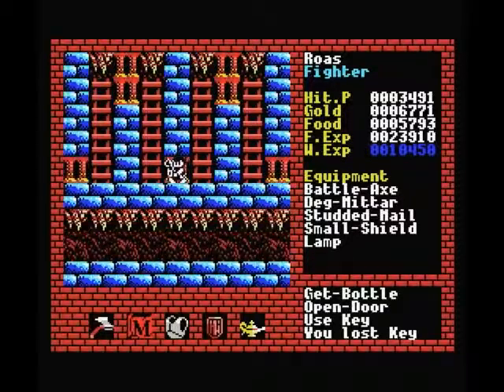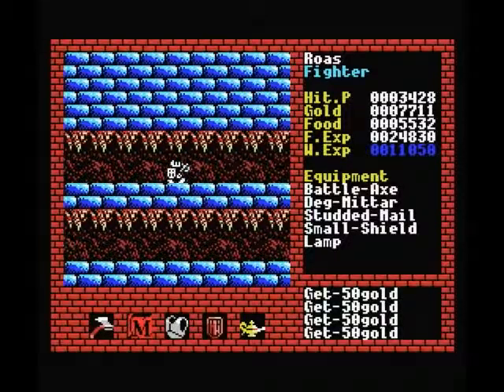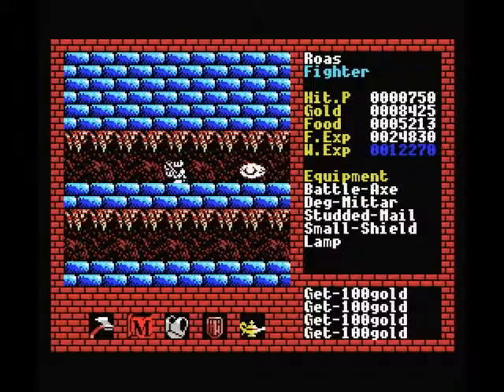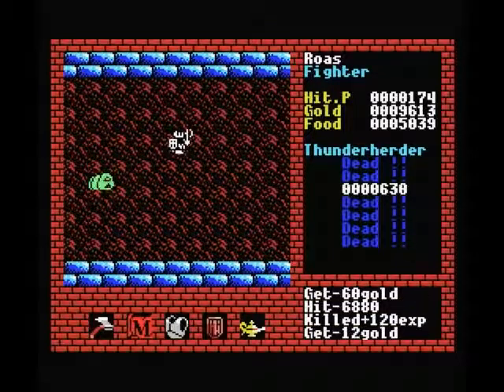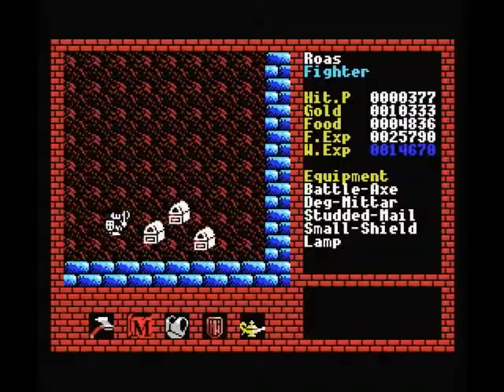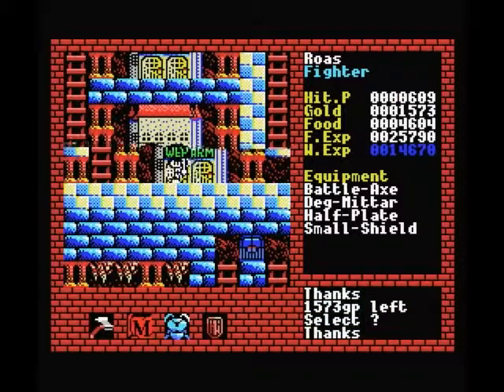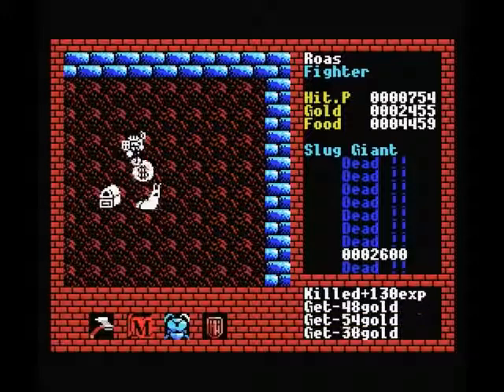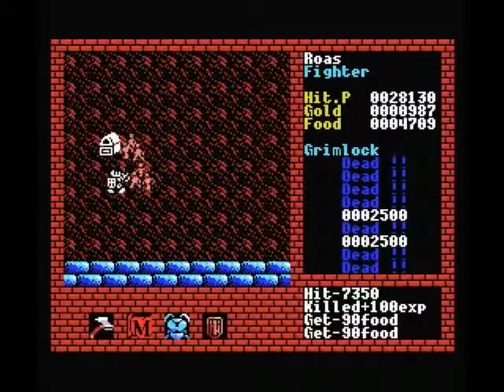[MSX] Let's Play Xanadu - Part 8 - Movin' on out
Part 8 of the series in which we upgrade our armor to God Mode!